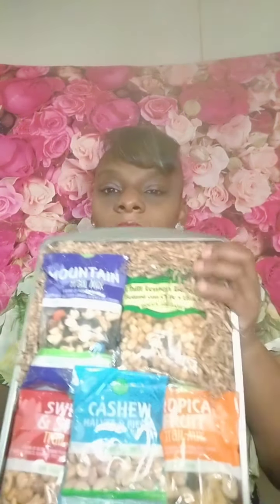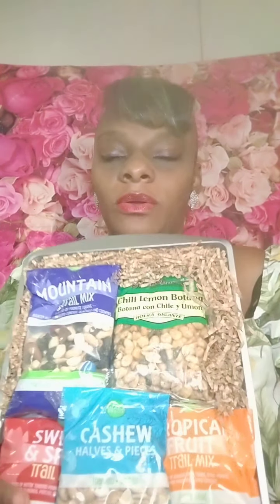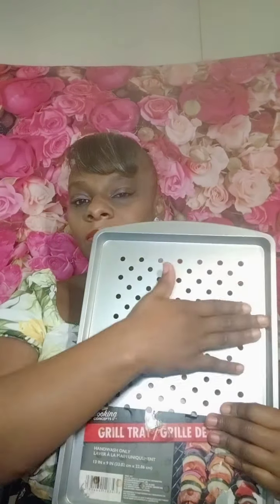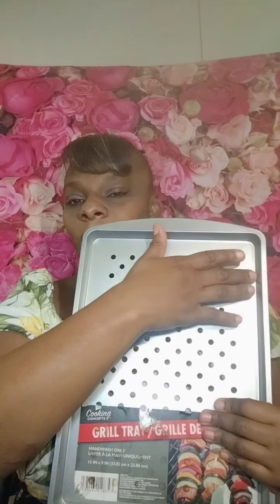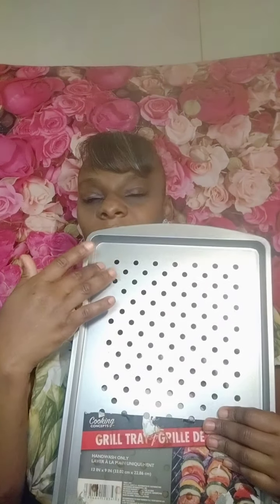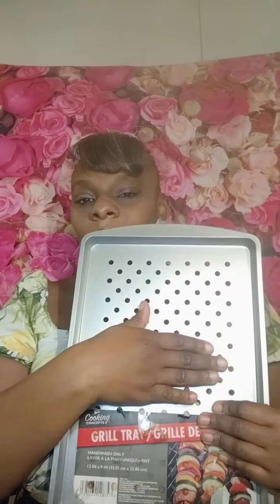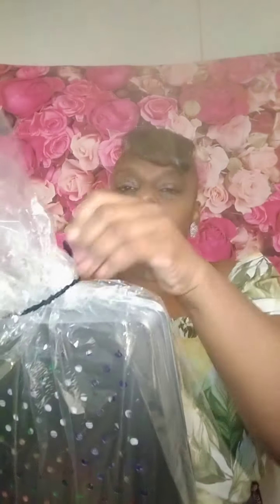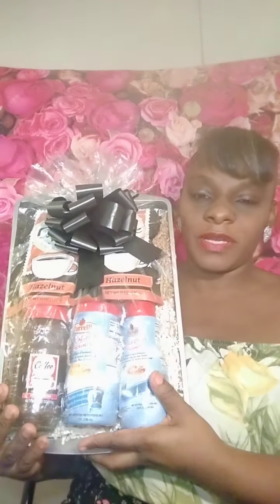How to make a snack gift set ❤️